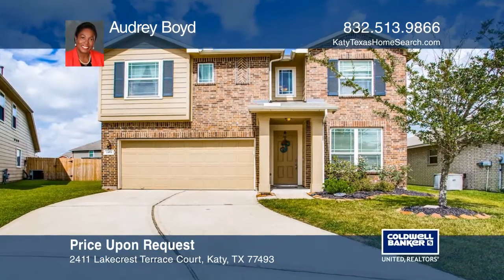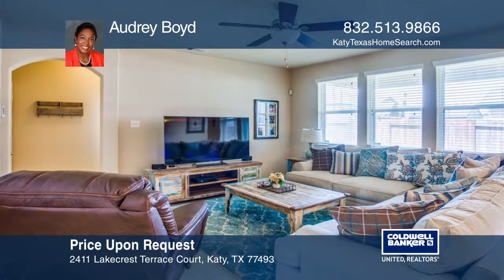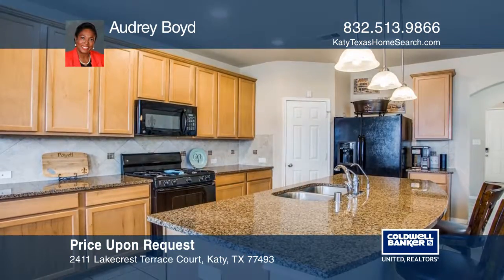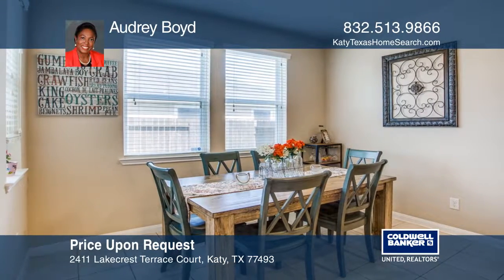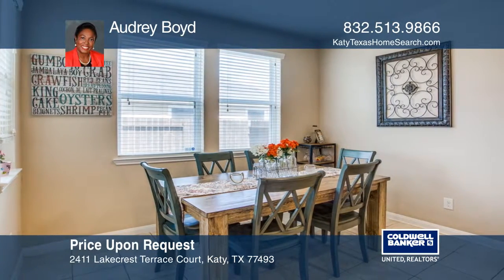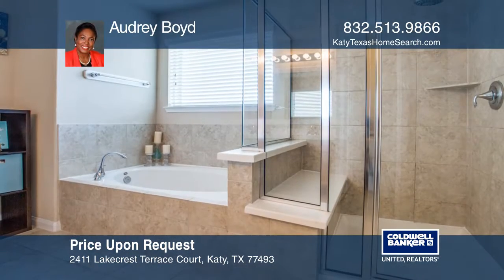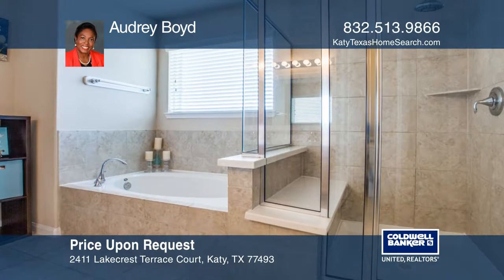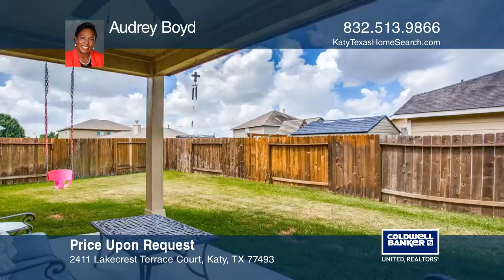2411 Lakecrest Terrace Court Katy, TX | ColdwellBankerHomes.com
2411 Lakecrest Terrace Court, Katy, TX

Welcome to your two-story, three bedroom, two bathroom home on a quiet cul-de-sac. Lots of natural light brightens the living room. The oversized kitchen island features a breakfast bar with granite countertops, while pendant lighting adds character to your kitchen, providing light right where you n